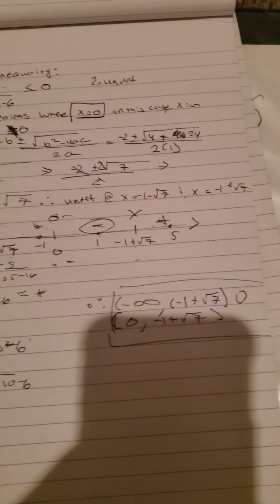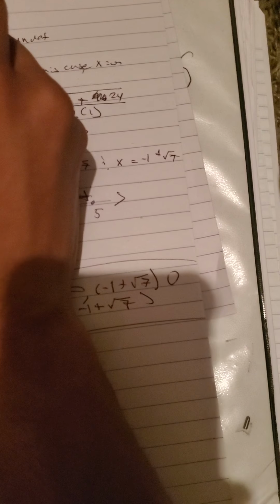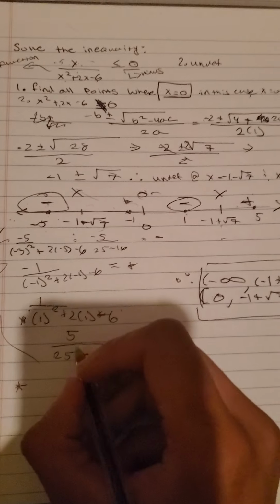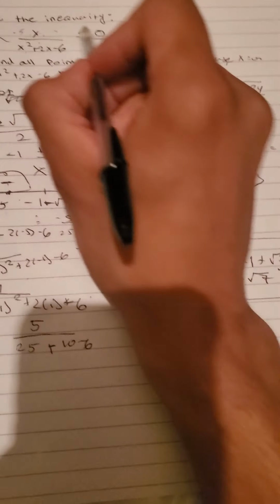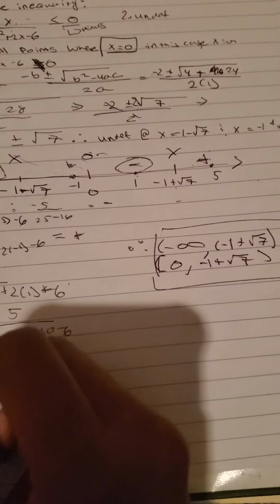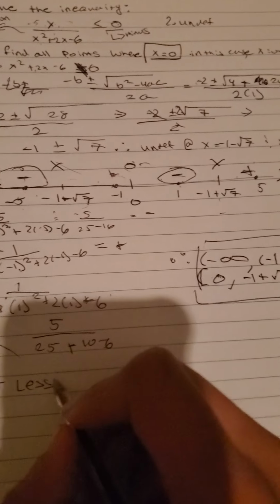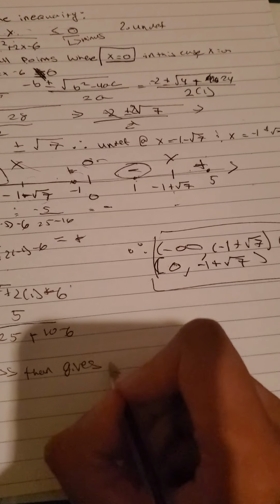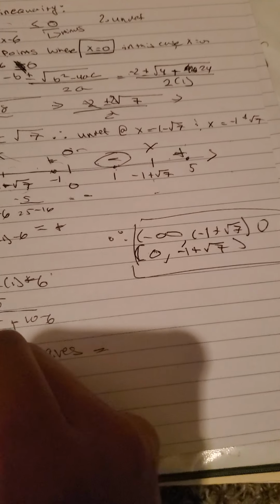RATIONAL INEQUALITIES EXAMPLE 1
In this video i explain the ideas behind rational inequalities, show steps in solving these types of problems, and explain some applications while doing this worked example.